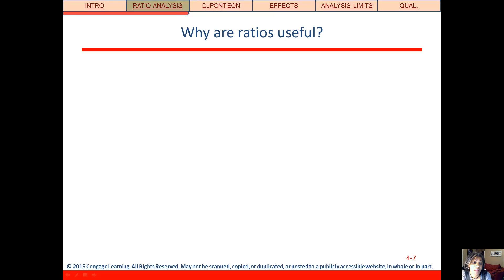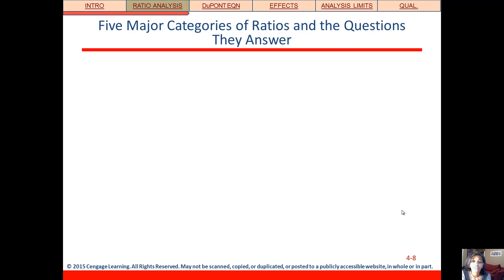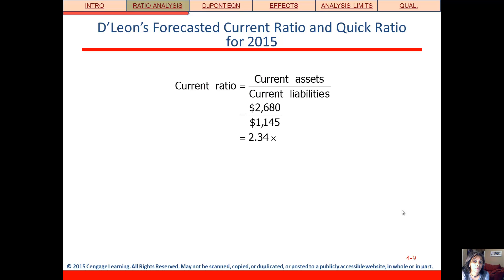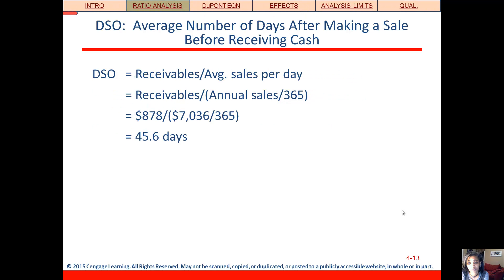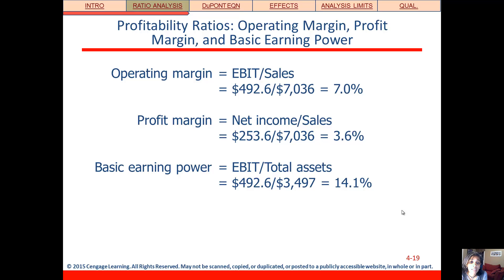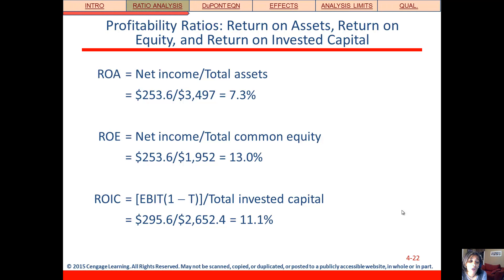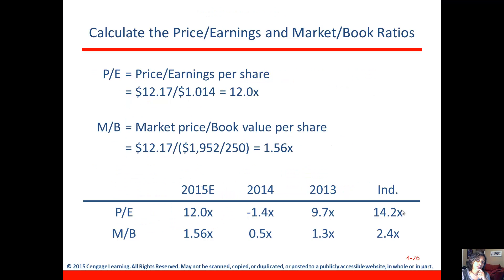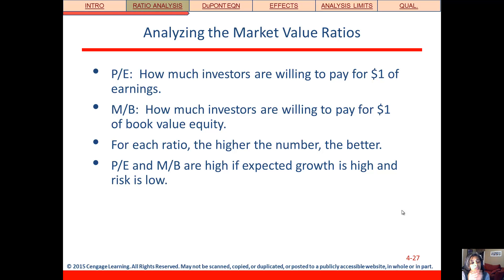Ratio Analysis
In this video we discuss the calculation and explanation of five categories of financial ratios.